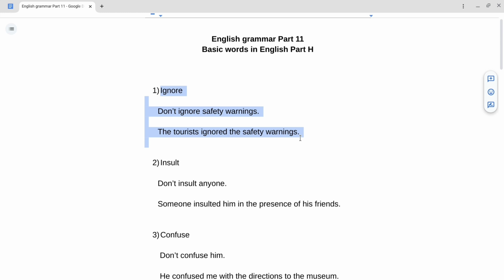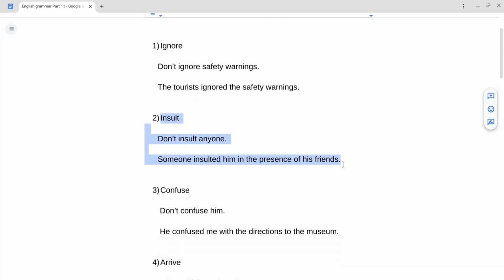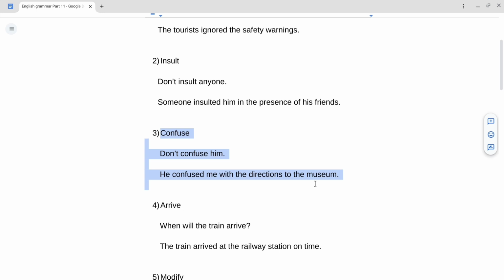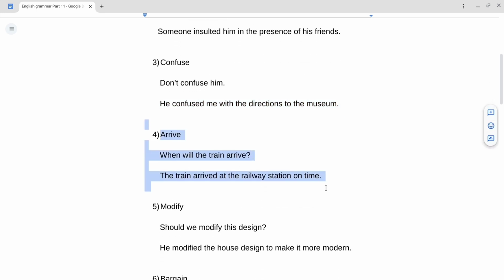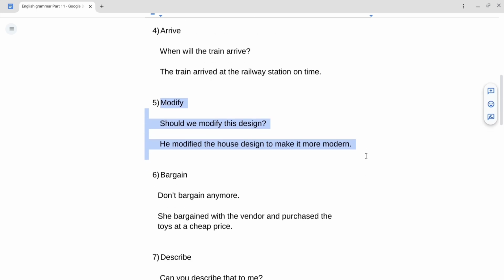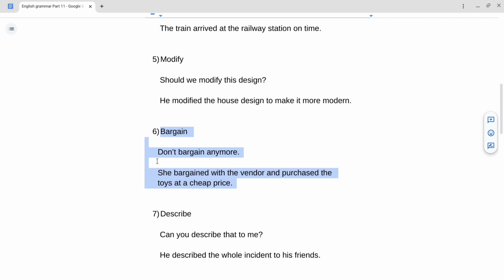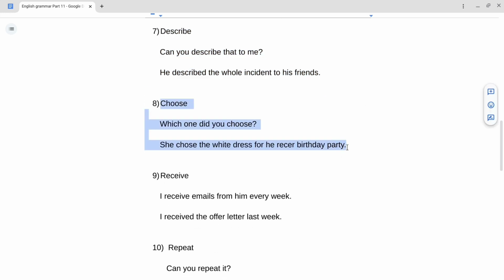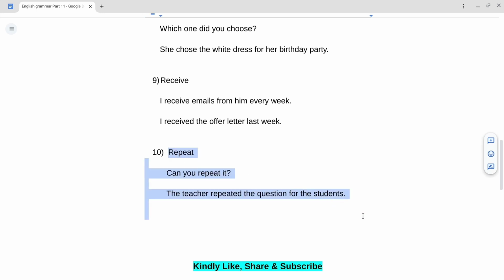English Grammar Basics for Daily Use Part 11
Welcome to your first step toward mastering English grammar! In this video, we dive into essential grammar rules and how to apply them in real-life situations. Whether you're learning English for work, travel, or daily conversations, this lesson will help you speak more confidently and correctly. This is Part 11 of English grammar and here we have Part H of Basic words in English and daily use English sentences.